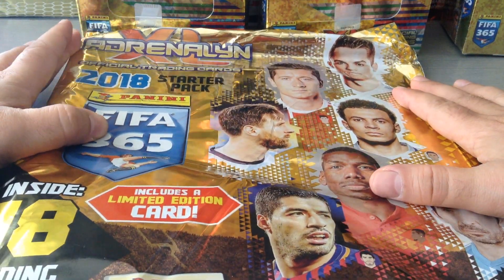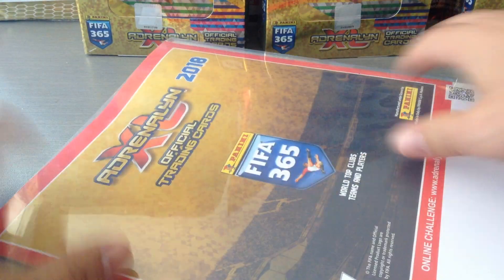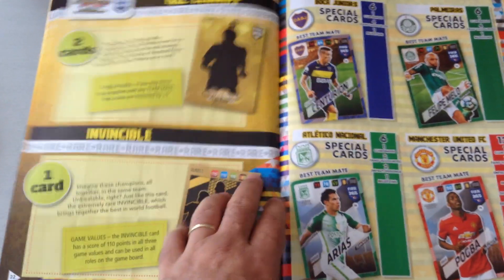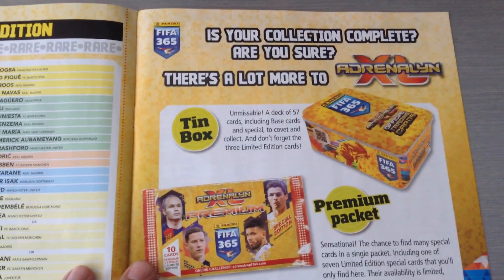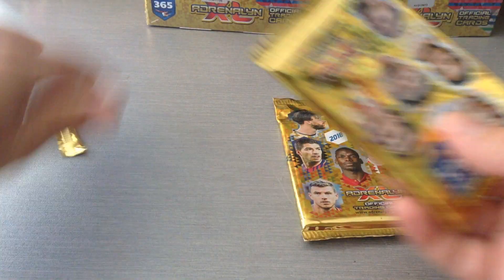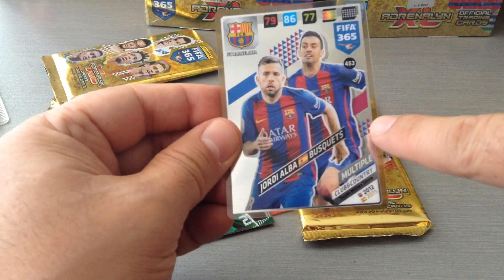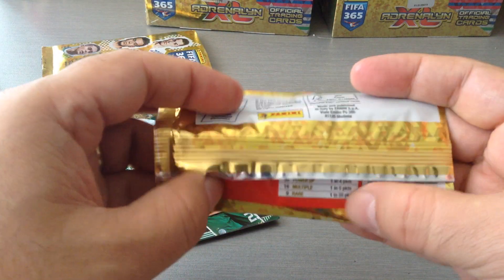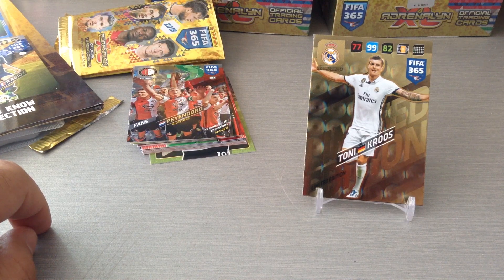PANINI AXL FIFA365 (2018) ***UK STARTER PACK***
UK starter pack contains :

- 1 Limited edition card
- 2 Packets for 18 cards